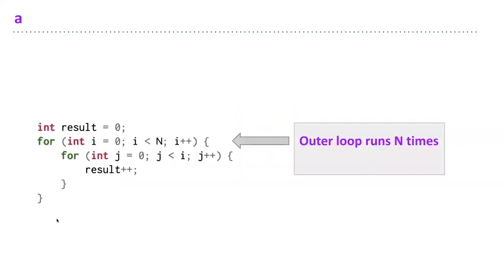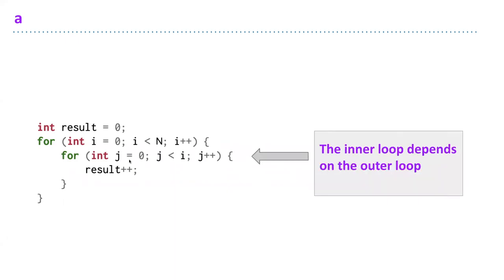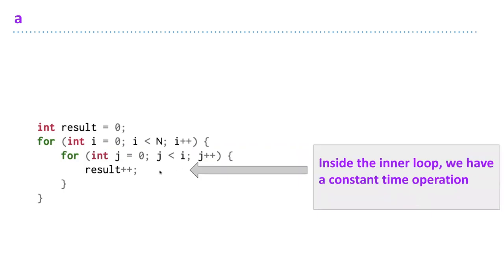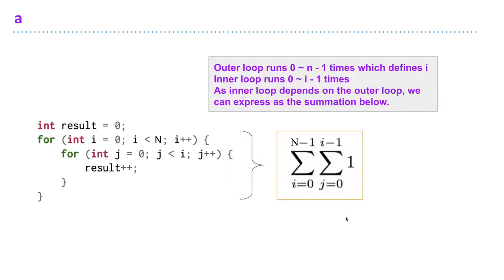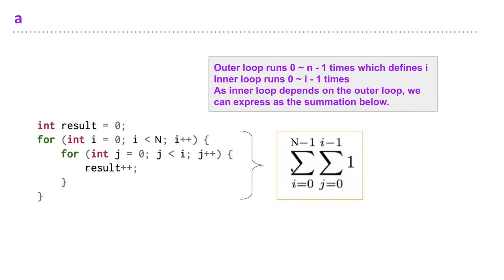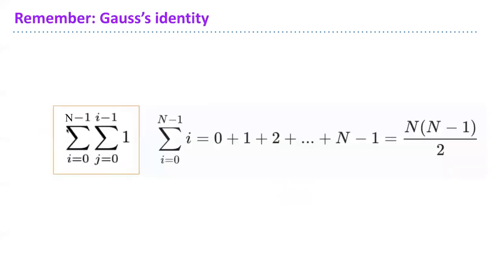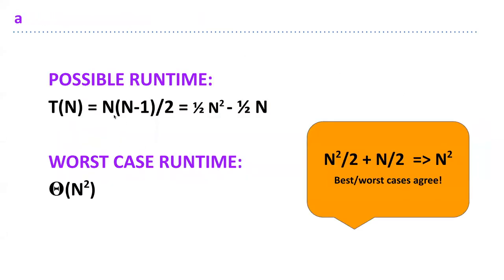[373 SP21] S3 → Q1A: Finding Bounds